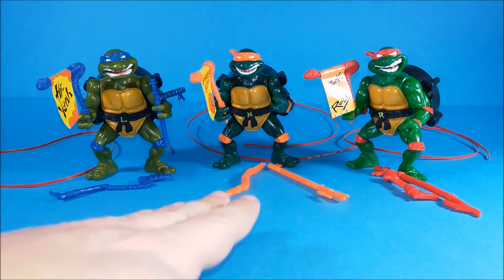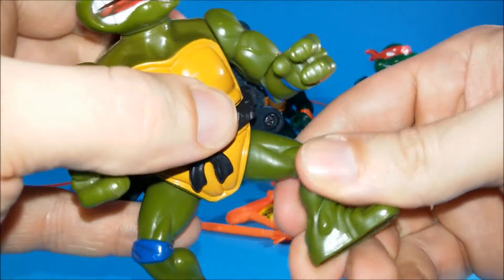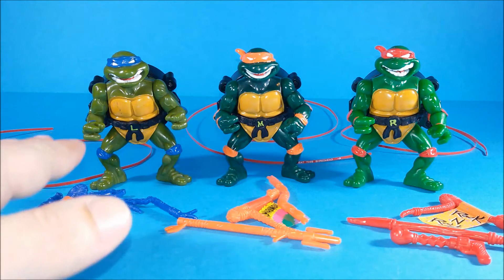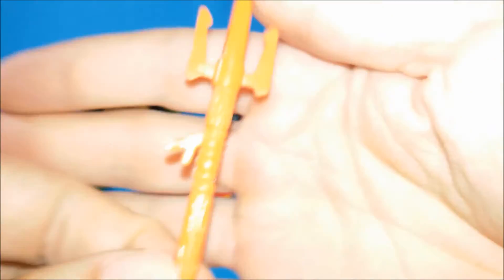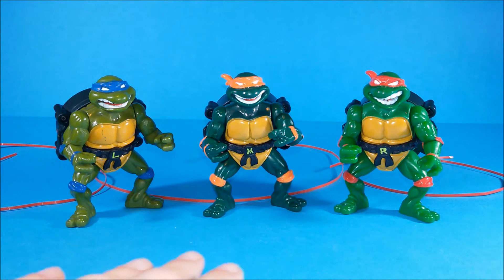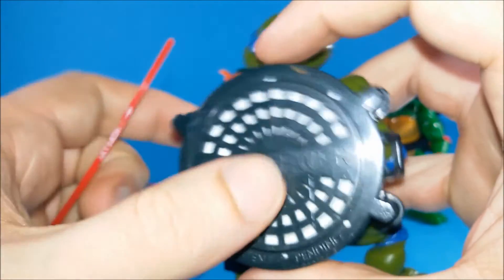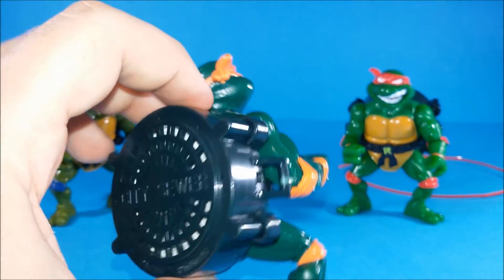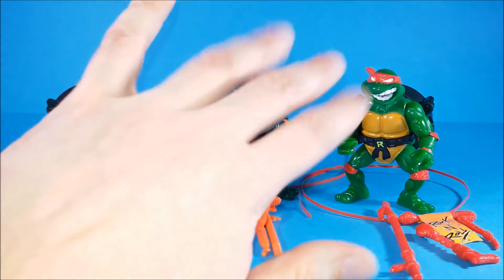PLAYMATES TOYS TEENAGE MUTANT NINJA TURTLES TALKING TURTLES REVIEW (eng)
Review in English of the Talkin' Turtles from the Teenage Mutant Ninja Turtles!

Al solito, potete cliccare sul rettangolino verde in alto a sinistra per passare alla lingua italiana.

ENG:
... oh, toys!

Ciao!